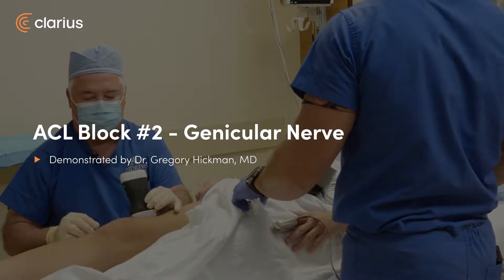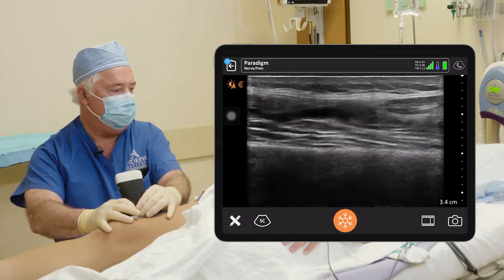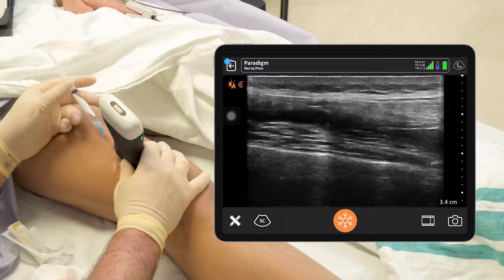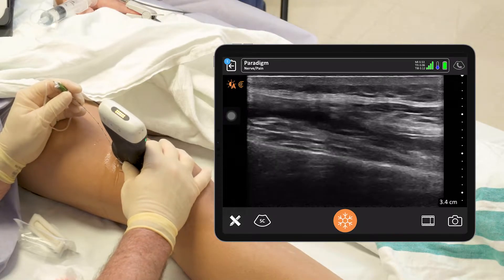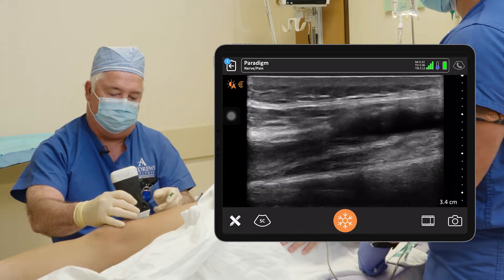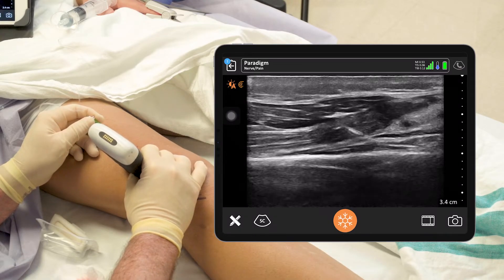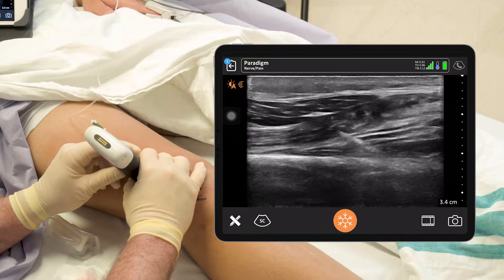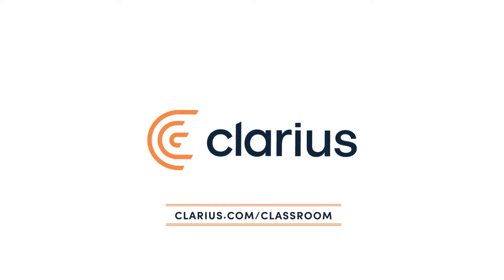ACL Block #2 - Genicular Nerve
This video shows a superolateral genicular nerve block to provide post-op pain relief  to the sensory branches of the knee joint while preserving quadricep muscle strength.